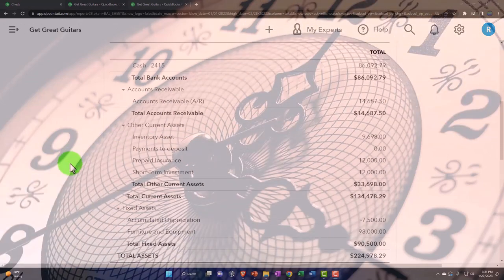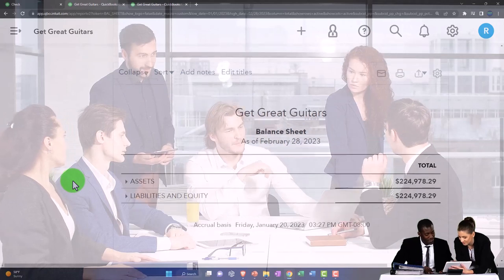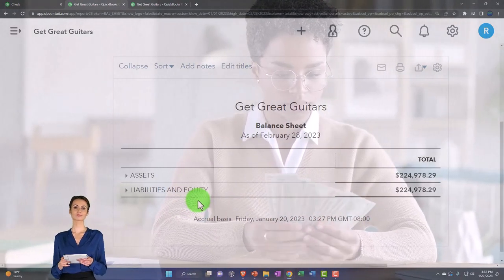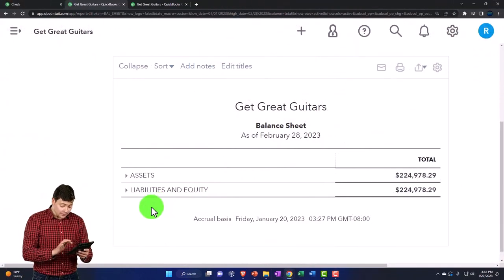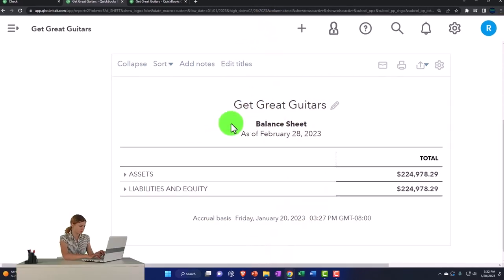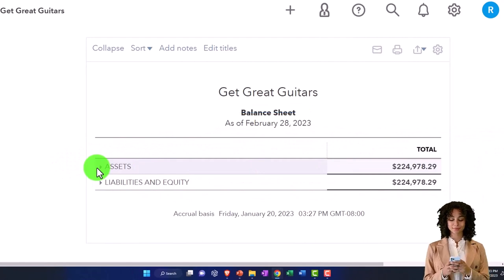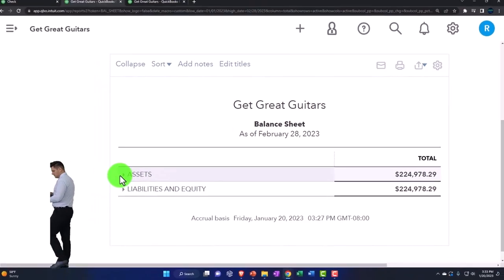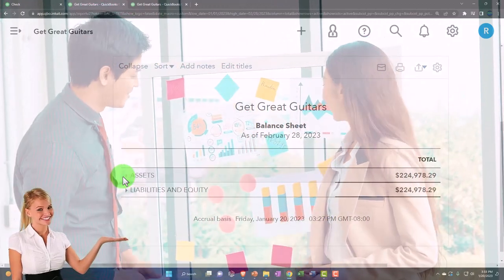Accounting for Investment Introduction - QuickBooks Online 2023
Accounting for Investment Introduction